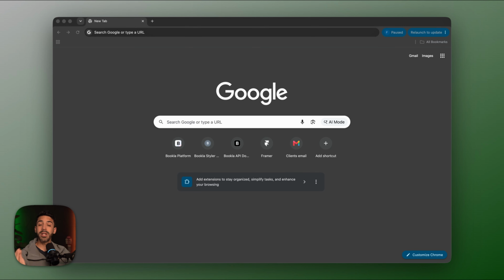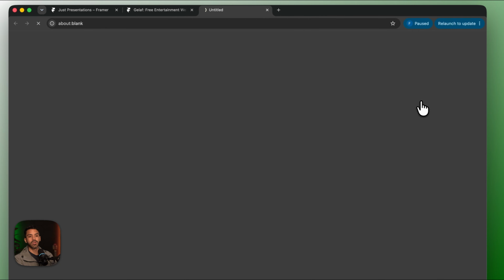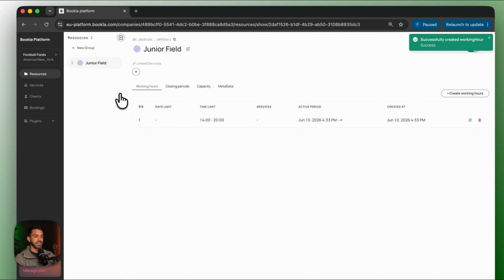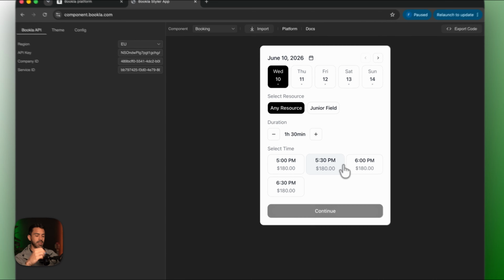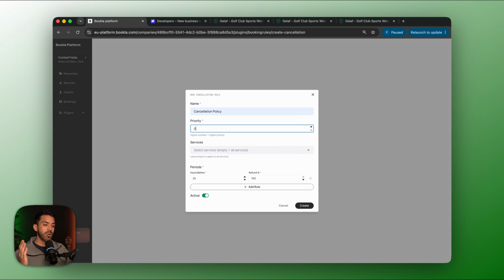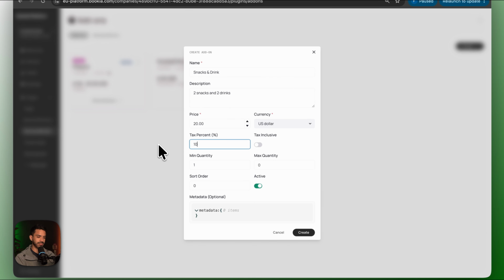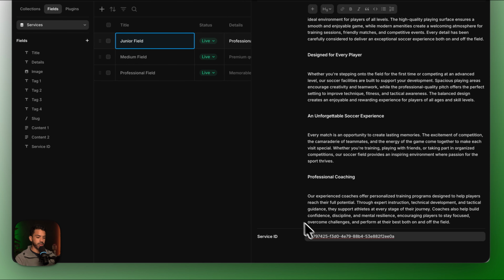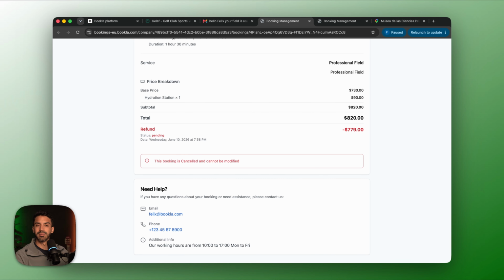Build a Football-Soccer Field Booking Website with Bookla + Framer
Build a professional football (soccer) booking website with using Framer and Bookla.

In this tutorial, I'll show you how to create a modern football field booking website from scratch. We'll start with a Framer template, customize the design, build the booking experience, connect payments with Stripe, add upsells, configure cancellation policies, and allow customers to manage their bookings online without calling the business.

By the end of this video, you'll have everything needed to launch a professional football booking website that looks modern, automates operations, and provides a seamless booking experience for your customers.

What we'll cover:

00:00 Intro
00:46 Looking at a Real Website
02:01 What You'll Build by the End
05:13 Building the Website
10:36 Setting Up Bookings
18:02 Email Notifications
21:17 Payments & Booking Rules
25:52 Promo Codes
26:20 Add-Ons
29:24 Adding Bookla to Framer
36:02 Publishing the Website
39:43 Outro